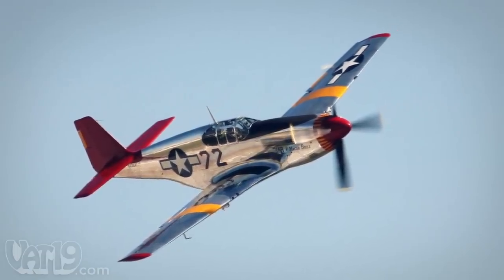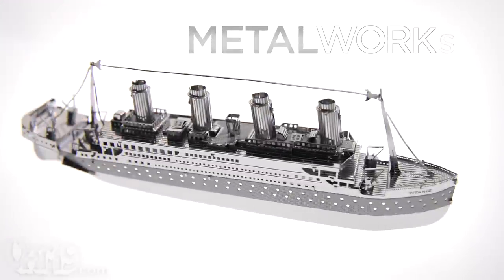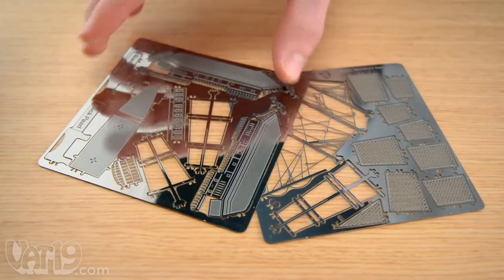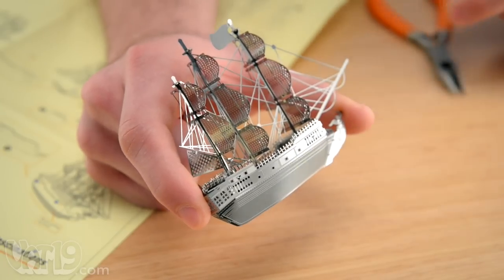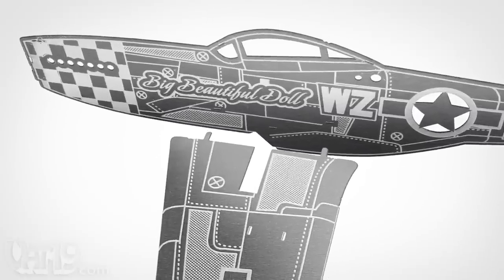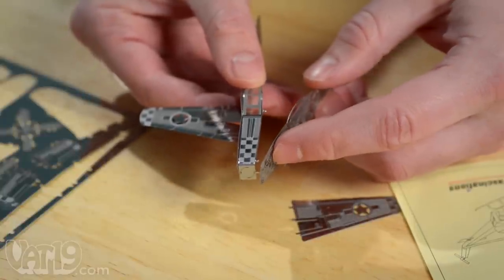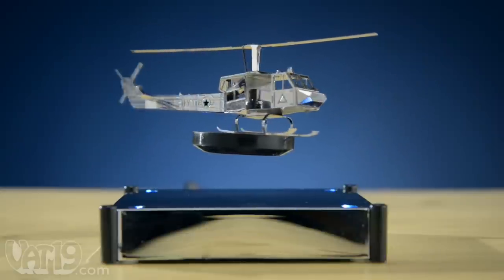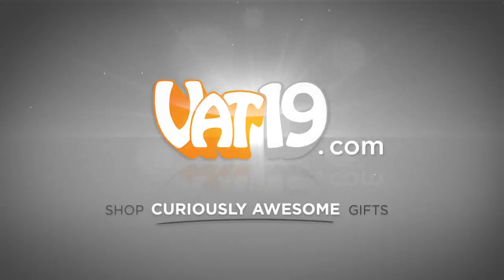DIY Laser-Cut 3D Sculptures (Titanic, Eiffel Tower, Ferris Wheel, and more)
Metal Works are amazingly detailed do-it-yourself 3D models that you assemble from single sheets of laser-cut steel.

Thanks to the ingenious slot-and-tab design, no tools, fasteners, or glue are required to build Metal Works 3D Sculptures. All you need are your hands! Simply pop out the pieces and bend, fold, and assemble them using the included illustrated instructions.

Currently available in a wide range of styles covering a variety of world-famous engineering feats such as the Titanic, the Eiffel Tower, the Ferris Wheel, and more.

Depending on the complexity of the model, Metal Works can take anywhere from 30 minutes to several hours to complete.